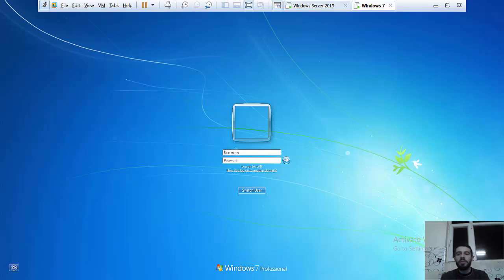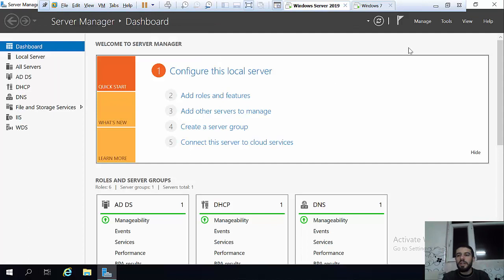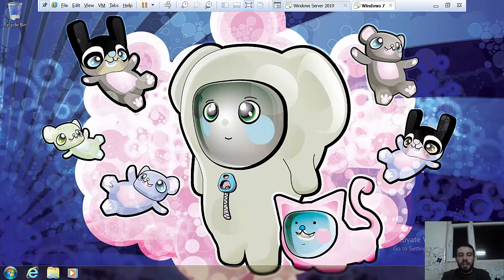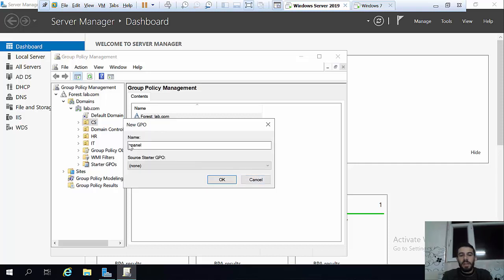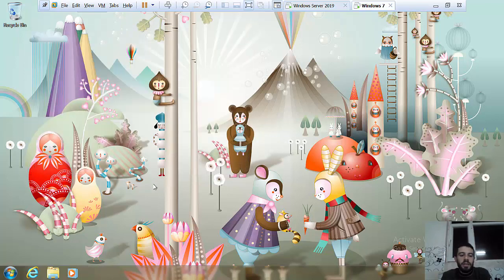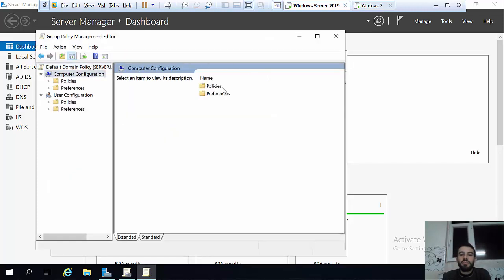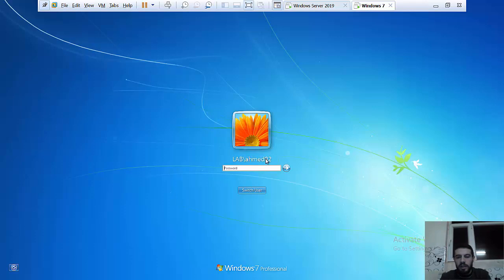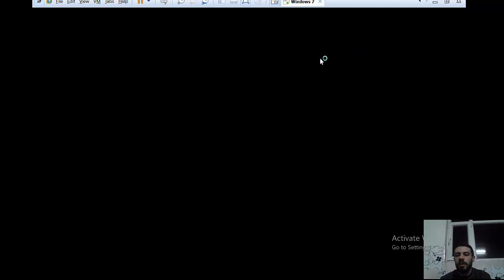14- practice 3- control the user and using GPO